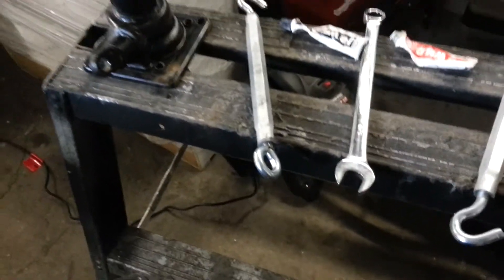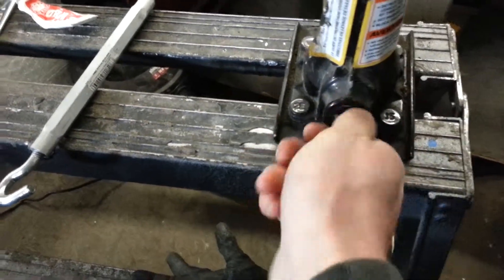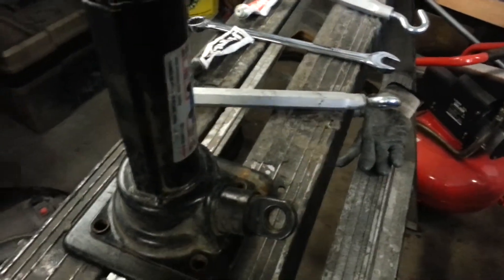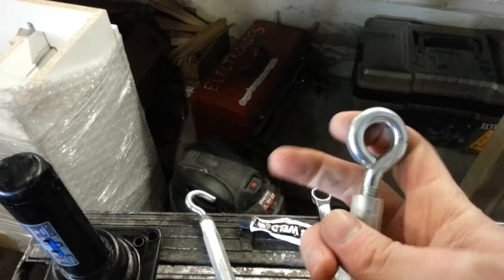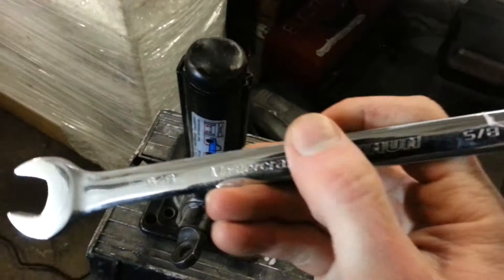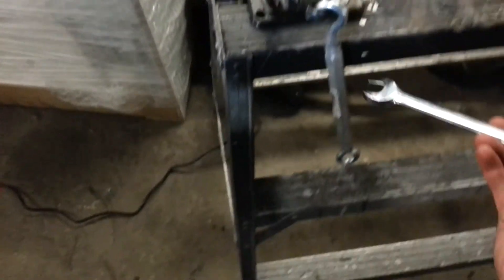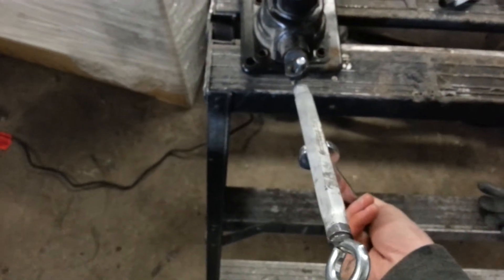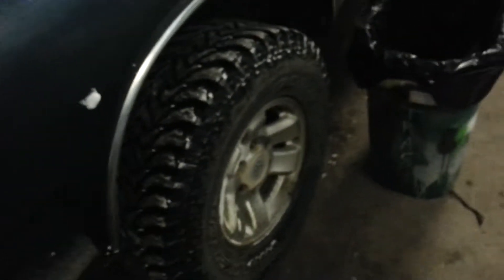Lifehack: Improvement to auto/truck jacks. Better fit and easier to use!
Scissor jacks suck.
Bottle jacks are better, but kind of a pain to use.
I maximized the performance from mine, minimized the effort and the storage requirements.

ALSO if you have a long handled one for this kind of jack or a scissor jack with a hole & hook attachment, you can still use this, it adds some flexibility so you can use your spinning handle from a better angle and still not have to get down under the vehicle.